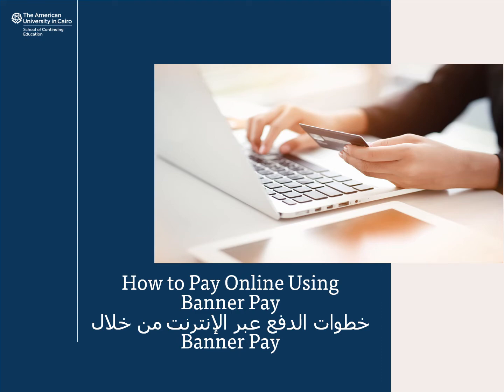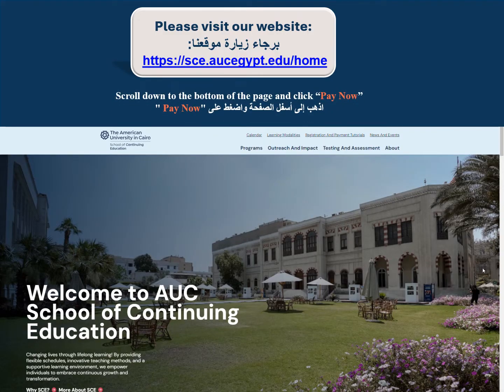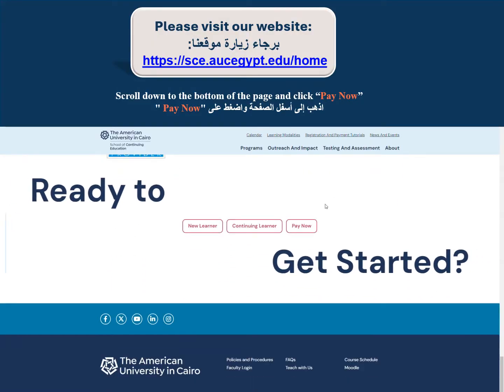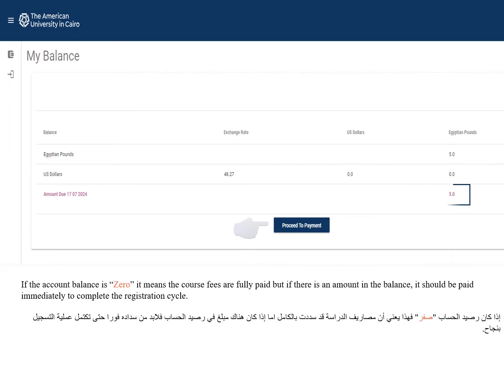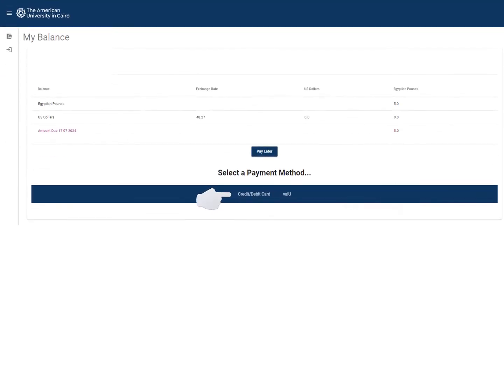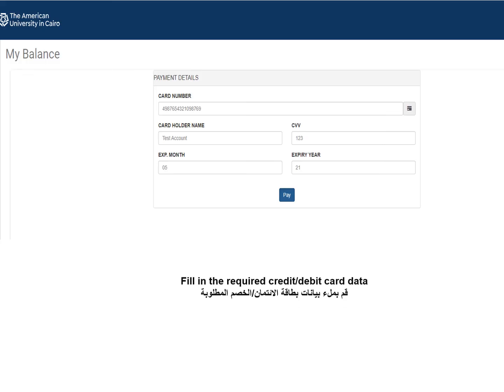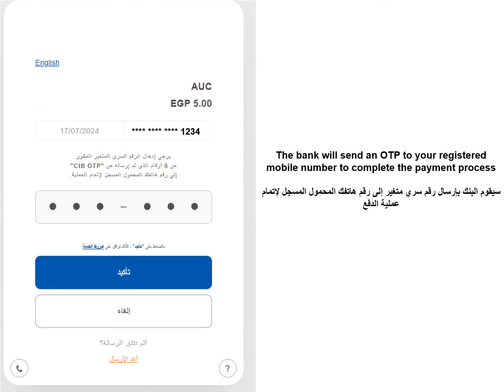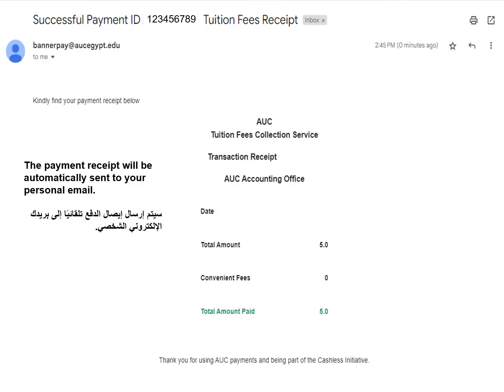How to Pay Online using Banner Pay - خطوات الدفع عبر الإنترنت من خلال Banner Pay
A step by step video on how to pay online using Banner Pay - فيديو توضيحي لخطوات الدفع عبر الانترنت خطوة بخطوة من خلال Banner Pay

Call: 16723
Sunday – Thursday
From 9 am – 3 pm
(except official holidays)